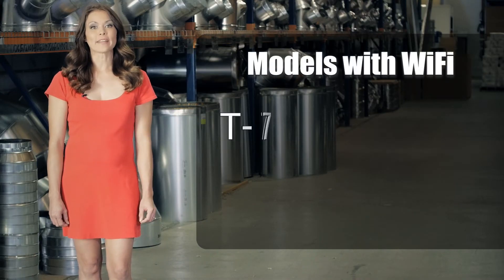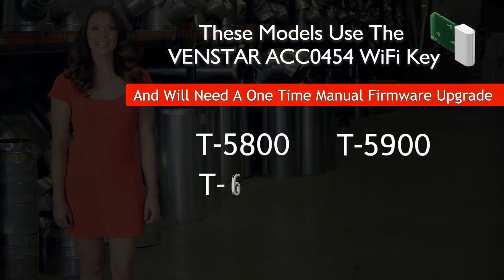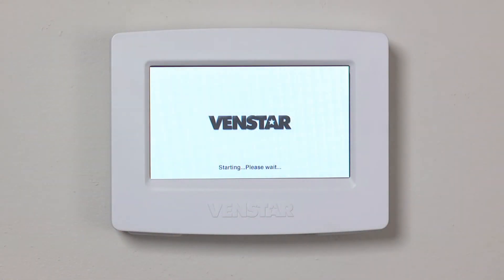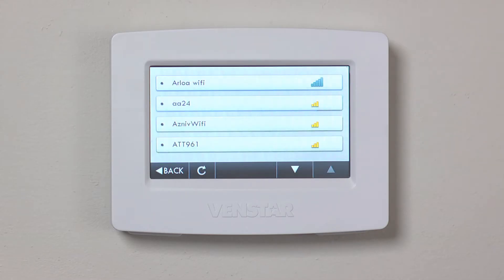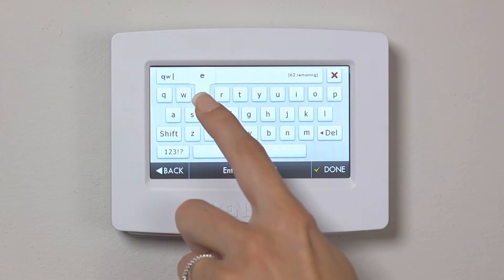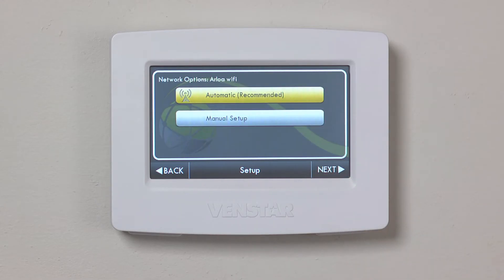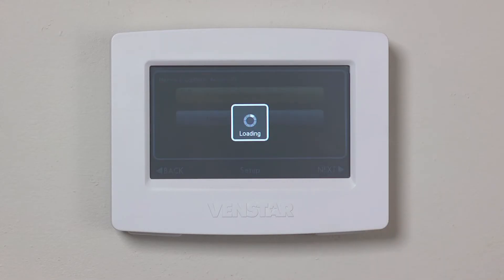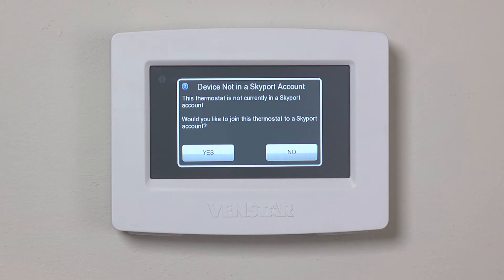Setting up Wifi on the Venstar ColorTouch 2015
This video shows you how to set up wifi on The new Venstar ColorTouch thermostat. Models include: T7800, T7850, T7900, T8800, T8850 and T8900. If your model number is different, please see this video.